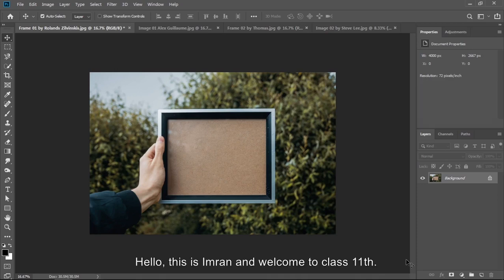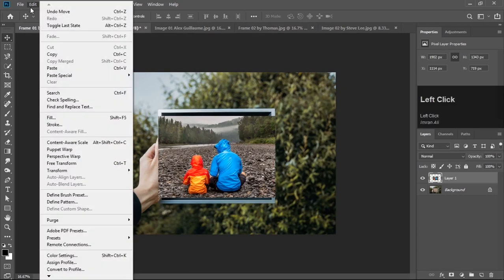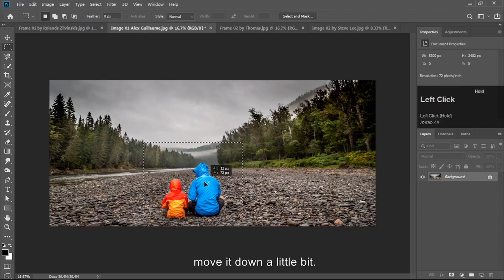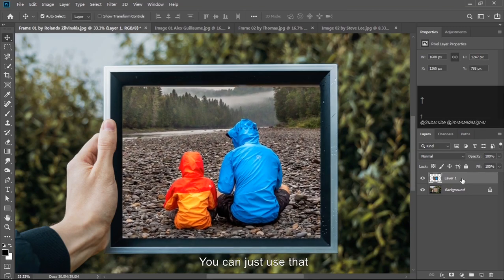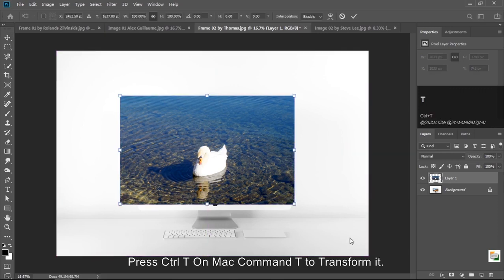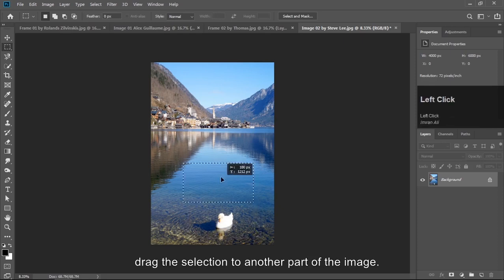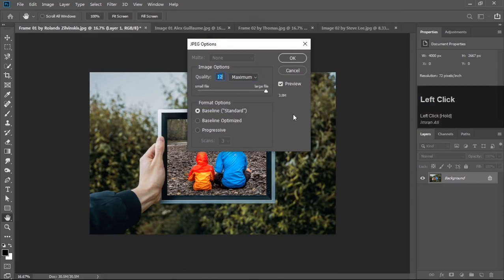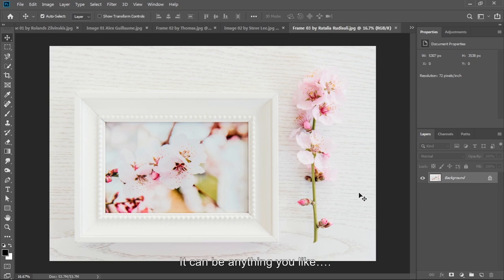How to cut out an image in Photoshop | How to cut out anything in Photoshop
How to cut out an image in Photoshop. How to cut out anything in Photoshop. How to select and mask in Photoshop. How to make a selection in Photoshop. How to change background in Photoshop. How to How to use select and mask in Photoshop. How to use refine edge in Photoshop. How use Marquee Tool in Photoshop. How fit an image in a frame in photoshop. How to make a quick selection in Photoshop.
And this is the class project time! Once you’ve finished this video, upload a JPEG version of your work to either of the following. I’d like to see your work.
Join me to learn Graphic design, together you and me are going to learn everything we need to know about Graphic design. I will provide you the real world project based course.
What are we going to do is set practical real world examples and then learn the tools and features necessary to make it beautiful and easy.
This course is for beginners. In this course me and you are going to learn everything we need to know about using Photoshop.
This is a project based course. Which means we are not going to go through every single tool and every one of its little settings. There are exercise files that you can download, and work alongside with me. You can practice your skills as we go.

Ok and Bye, See you in next video with new project! Thank you.

How to
Photoshop CC
Adobe
in English
Change Background
Select and Mask
Refine Edge
Photoshop Tips
Freelancing Secrets
How to remove background in Photoshop
Select Hair
Photoshop Channels
Manipulation
Photoshop Background Remove
Advanced Photoshop
Replace Background
Cut image
Photoshop
Tips
Tutorial
Education
2015.5
Learn Photoshop
Adobe
class
How-to
course
update
Photography
Help
upgrade
select and mask
mask tool
layer mask
lesson
cc 2017
cut out subject
cut around subject
cut person out
remove person photoshop
cut person out of photo
filter
photoshop filters
refine edge
refine mask
Hair selection
Masking
cc 2018
change Background
How to Use Select and Mask | Photoshop Tutorial
Masking
Mask
Select
Selecting
Select and Mask
Select and Mask Workspace
The Best Way And Fastest Way To Select Hair In Photoshop
The Best Way And Fastest Way To Select Hair
The Best Way
Fastest Way To Select Hair
Select Hair
Select Hair In Adobe Photoshop
remove fringes
change background in photoshop
cut hair
advanced hair masking
mask hair in photoshop
Adobe Photoshop Cc New Tutorial 2018
2018
how to select hair
new
Photoshop New tutorial
select
hair
Fastest Way To Select Hair In Adobe Photoshop
how to
best